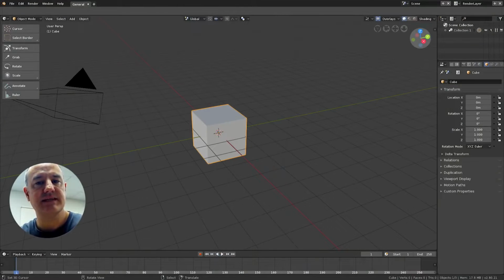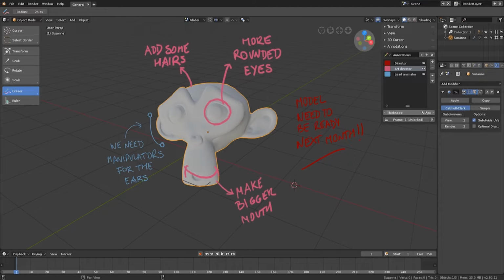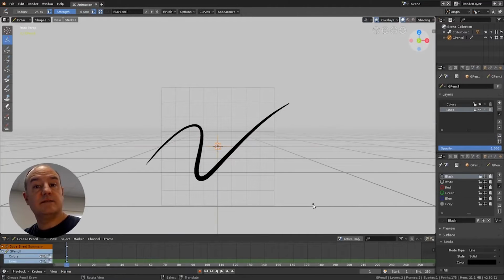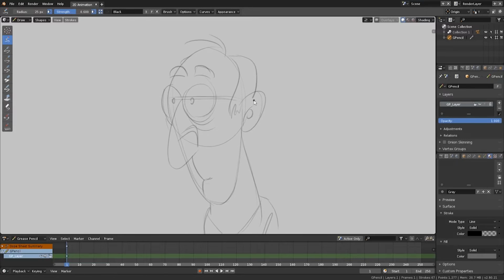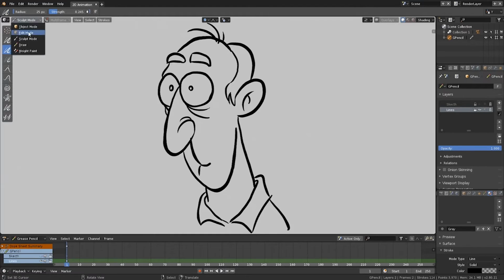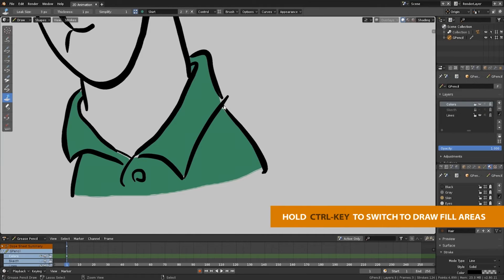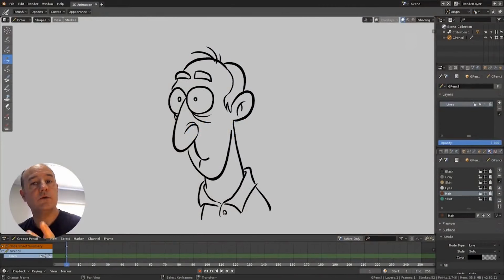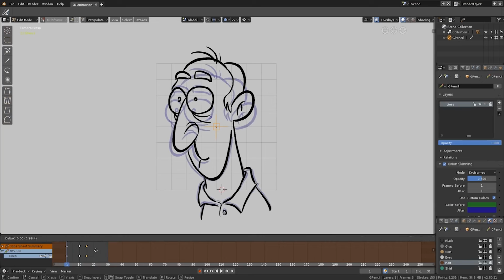Blender 2 8 - Learn Blender Grease Pencil 2D Animation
Learn Blender 2 8 Grease Pencil 2D Animation